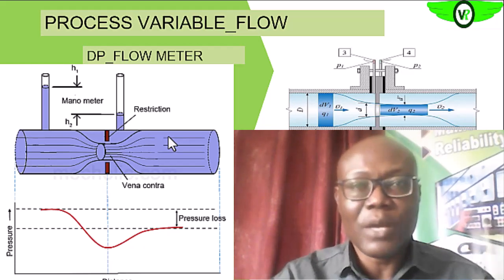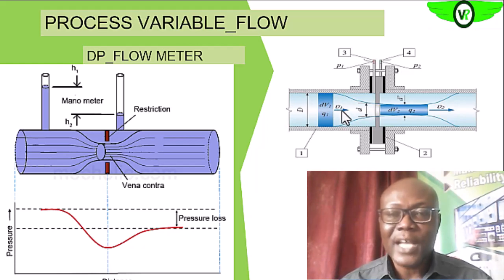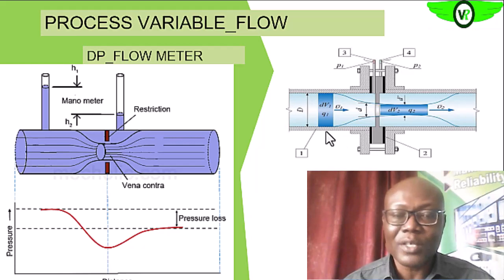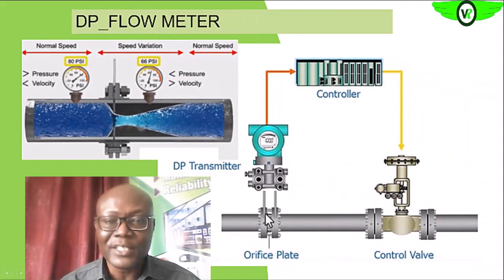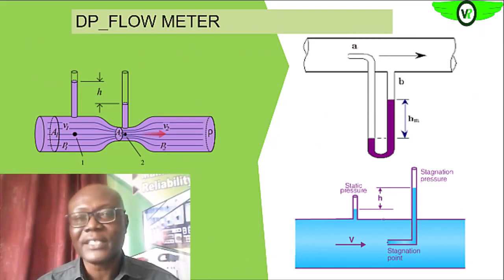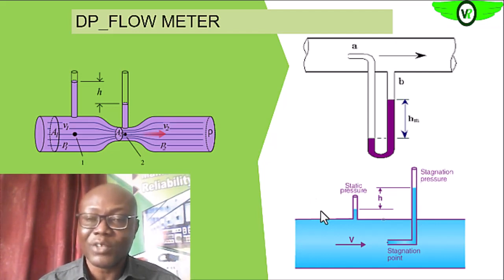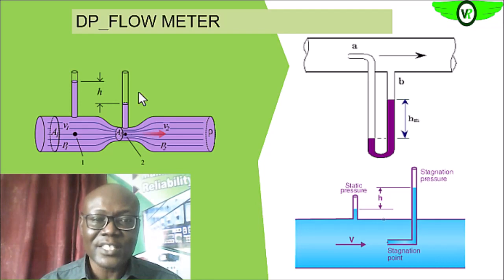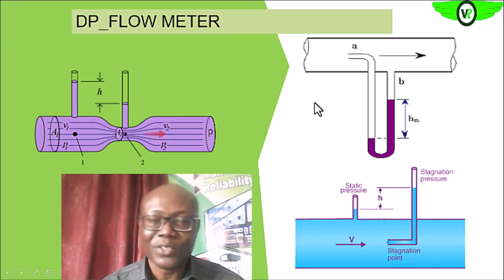Flow Measurement Made Easy: A Beginner's Guide to Flow Meters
Confused about flow meters? This video provides a simple explanation of the different types of flow meters and how they work. Learn the basics of flow measurement and understand how to choose the right meter for your application.

Key topics covered:

Types of flow meters: Explore common types like orifice meters, rotameters, and magnetic flow meters.
How flow meters work: Understand the basic principles behind each type of meter.
Choosing the right flow meter: Learn factors to consider when selecting a meter.
Whether you're a student or a professional, this video will give you a solid understanding of flow measurement.